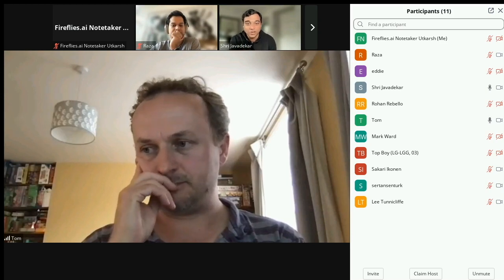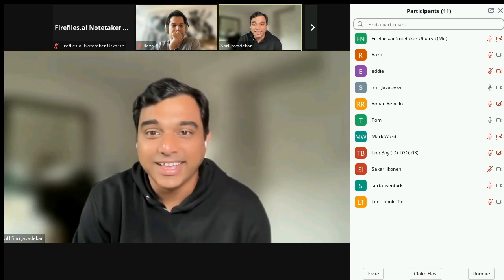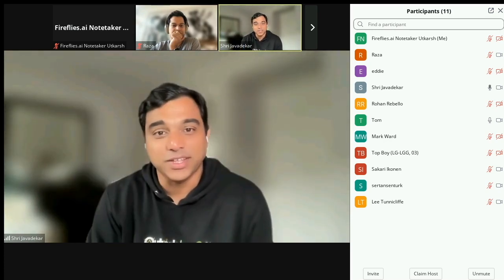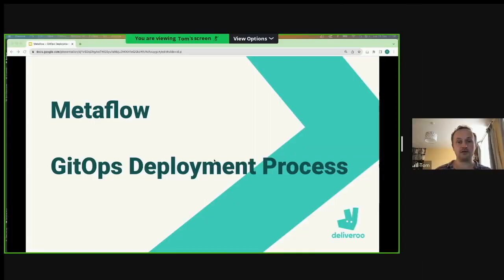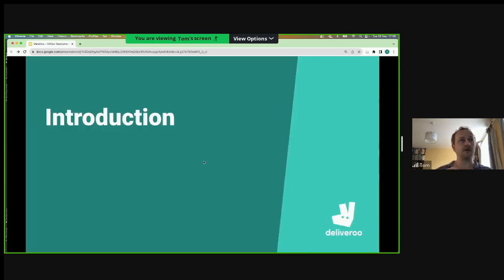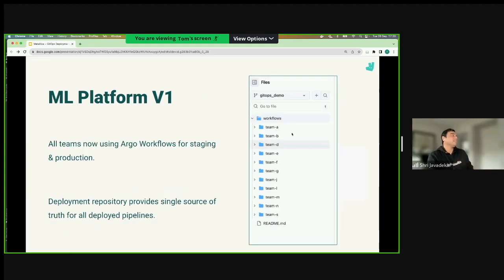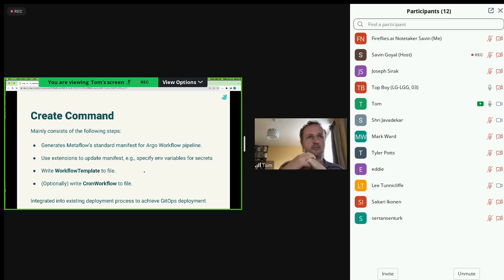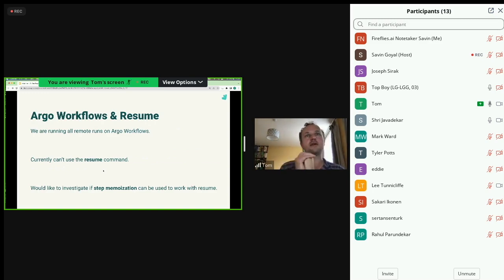From Kitchen to Doorstep: Optimizing Data Science Velocity at Deliveroo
Deliveroo is a British online food delivery company founded in 2013 and operating in many European and Asian countries. Its product is complex three-sided marketplace, involving consumers, riders and merchants. Thomas Furmston is a Staff Machine Learning Engineer at Deliveroo. In this talk he discusses how Deliveroo uses Metaflow with Argo Workflows and the process involved in it. He discusses how the existing GitOps deployment process leverages Metaflow to enable seamless deployments to staging & production.There is a conversation about using Metaflow-extensions and about Argo workflows: what works, what doesn't, and what could be built.

Discover more such stories at slack.outerbounds.co